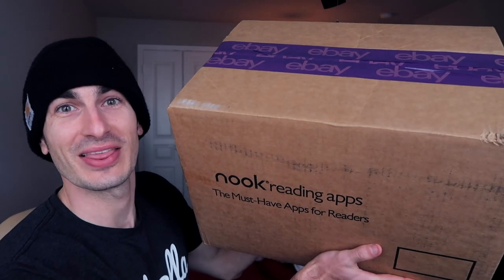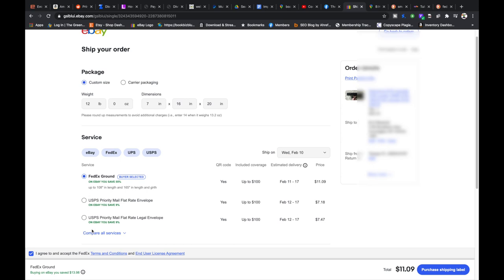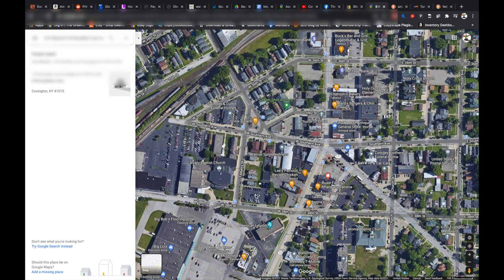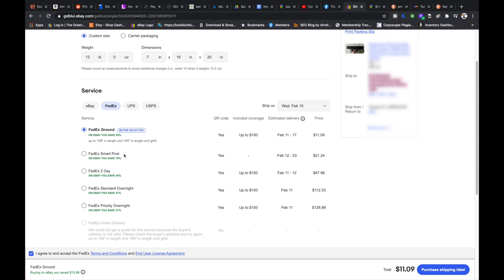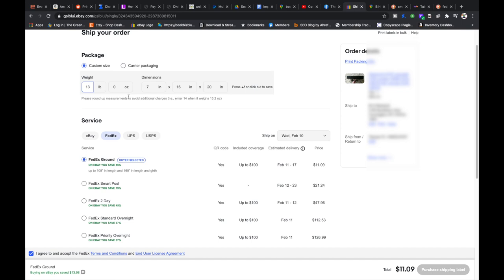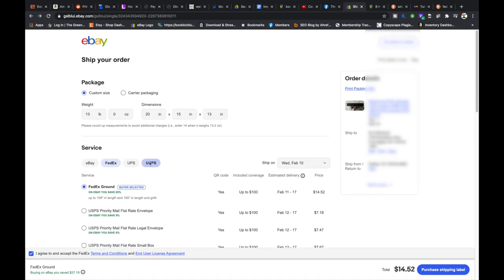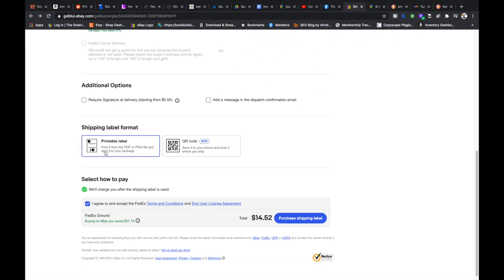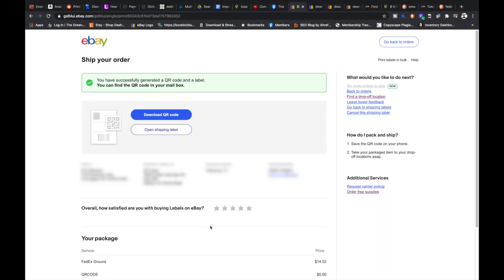eBay Shipping: FedEx Explained | How to Ship Big Heavy Items Cheap on eBay Step by Step Tutorial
In this video we go over how to ship big heavy items cheap on ebay. This is a step by step shipping for beginners tutorial on ebay using the fedex shipping option to save money on shipping. Fedex VS USPS VS UPS can vary drastically in price as you will see in this video.

eBay shipping doesn't have to be confusing, if it's bigger than a VCR send it fedex or UPS. If it's smaller than a VCR send it USPS, thats a general rule but may have some exceptions.

HIGHLY RECOMMEND you get a shipping scale
Detached Screen Shipping Scale

Video Index
00:00 Intro
00:40 How to Ship on eBay
00:54 When to use Fedex on eBay?
1:27 eBay Shipping Interface Explained
1:54 Fedex Services Explained
2:13 Fedex Ground Vs Home Delivery
2:46 Business Address Vs Residential Address
3:40 Fedex Smartpost
4:50 Ive Never Used Fedex 2 Day or Fedex Overnight
5:42 Do I Round up with Fedex?
6:59 Fedex Vs USPS
7:36 How to Print a Packing Slip on eBay
8:05 4x6 vs 8.5x11 on eBay
10:33 Where to Drop off Fedex Packages